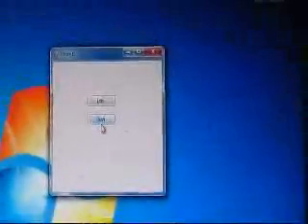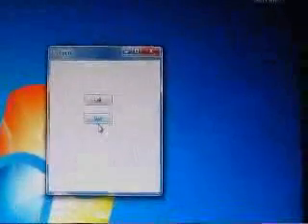Controlling Dream Cheeky "Thunder Missile Launcher" with Voice Commands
Have you ever wondered how to control the amazing Dream Cheeky Thunder missile launcher with voice commands? Have a look at this video.

The initial purpose of this video is to show how latest technologies can be integrated to the existing, and how cool the technology is!